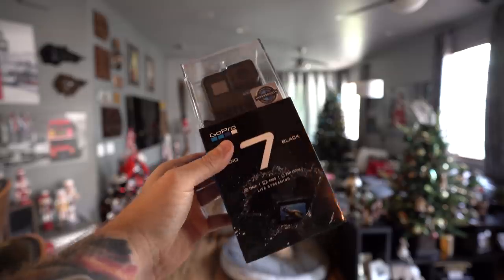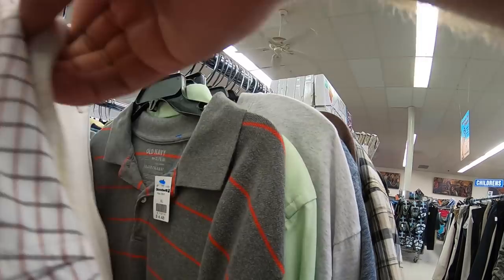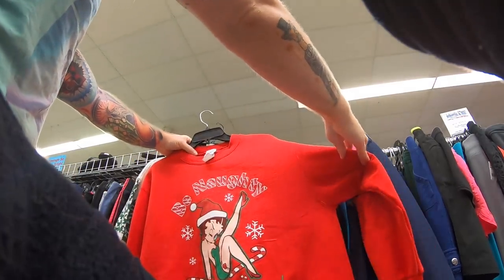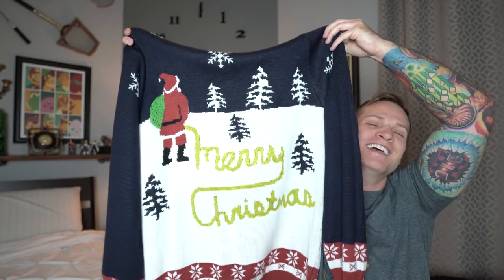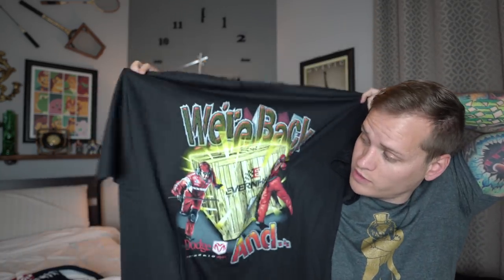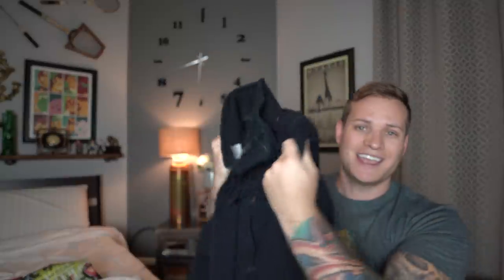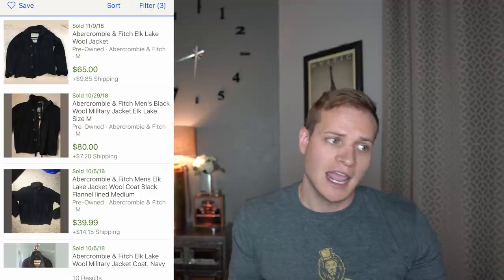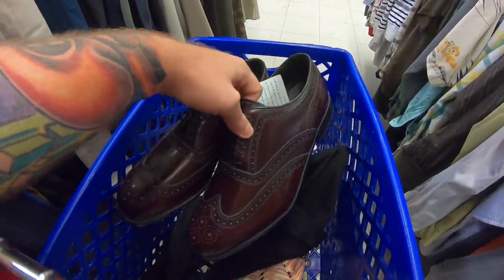Sell Your Ugly Christmas Sweaters Online For $$$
Took a trip to the thrift store and found some ugly christmas sweaters to sell on eBay!